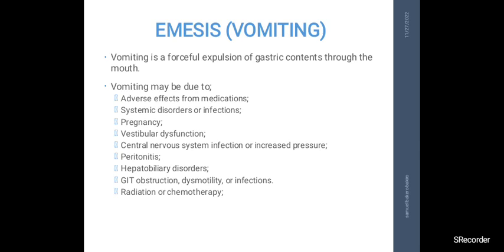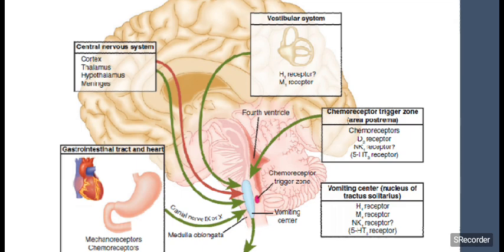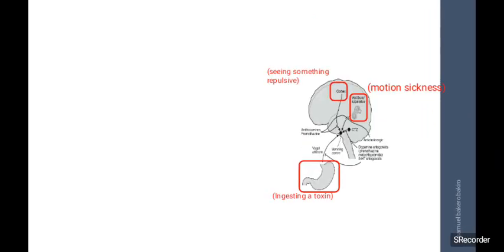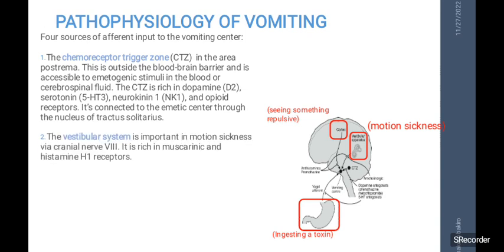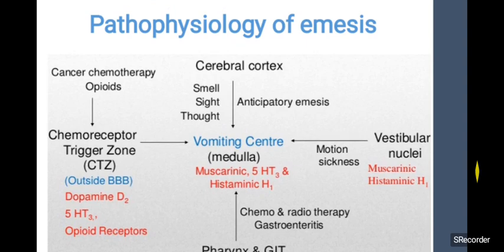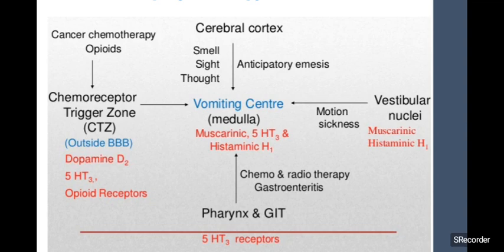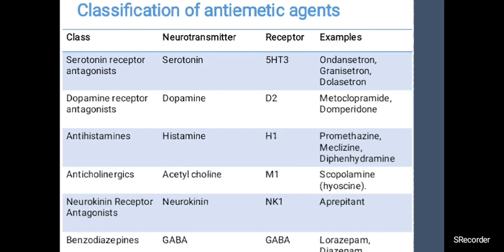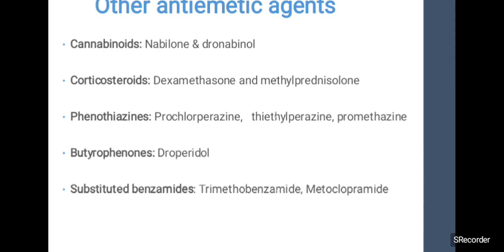ANTI EMETIC DRUGS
Causes of emesis, pathophysiology and anti emetic drugs